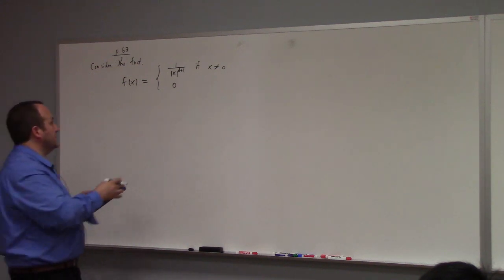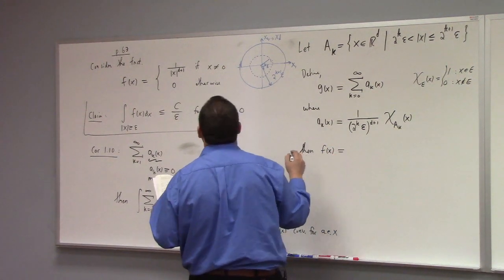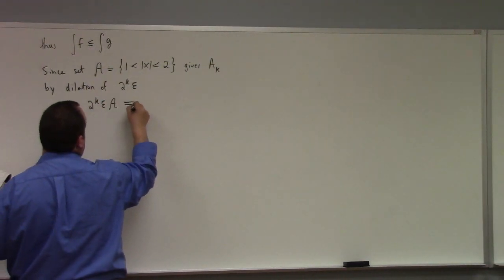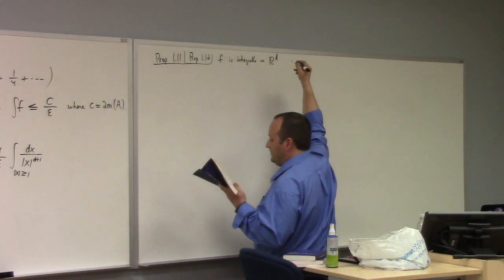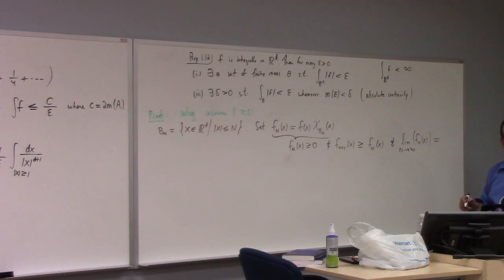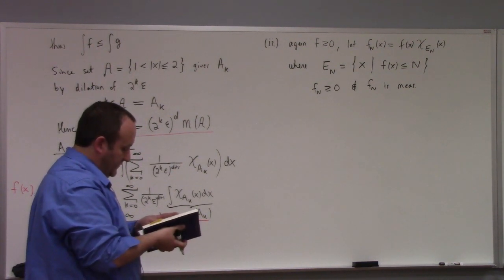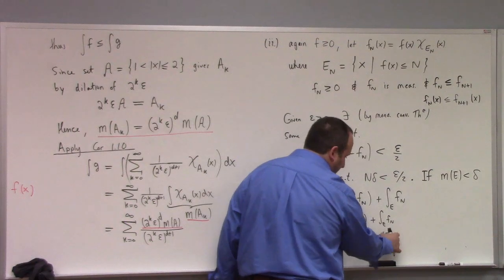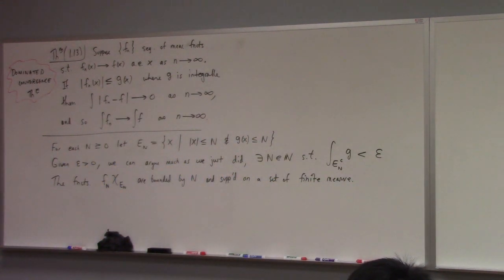Topology & Analysis: dominated convergence theorem and more, 4-26-19 part 1